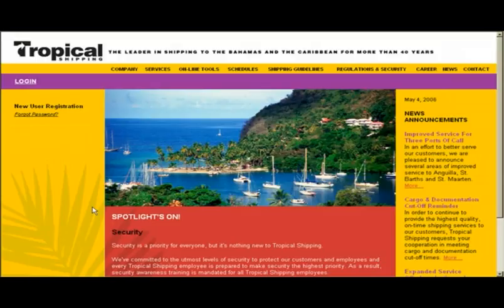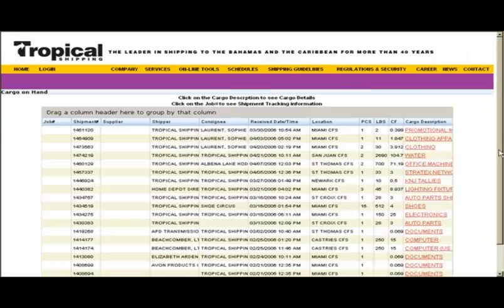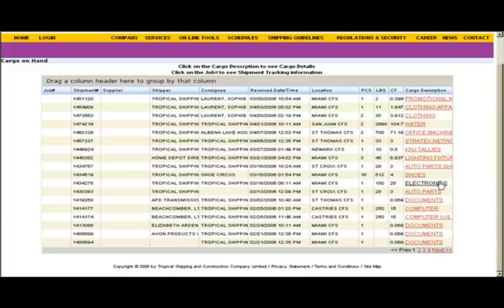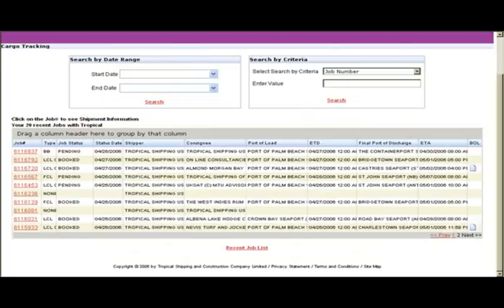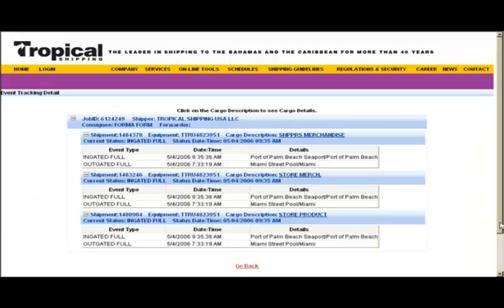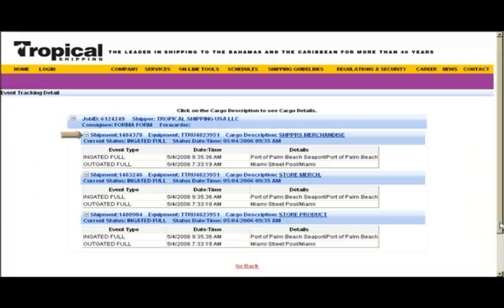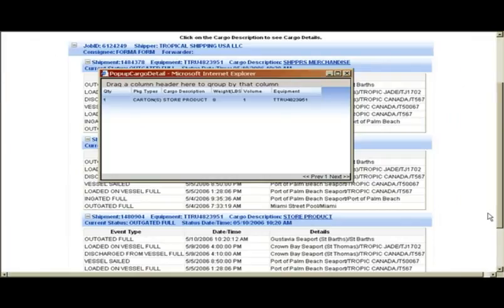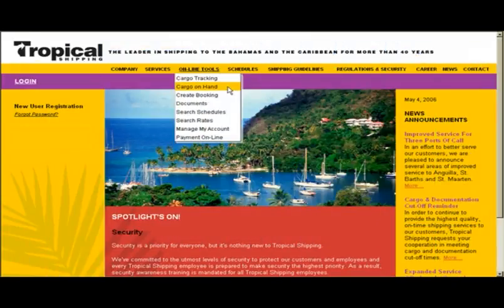How to View Your Cargo on Hand